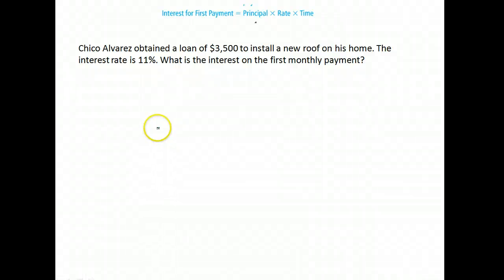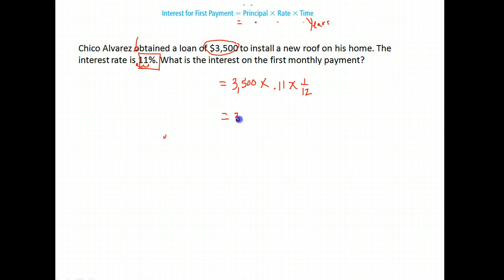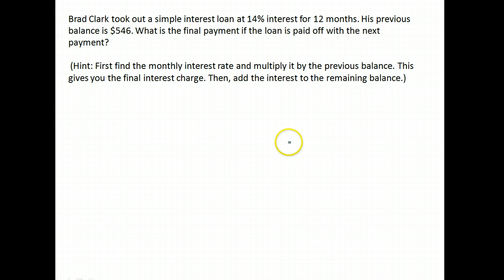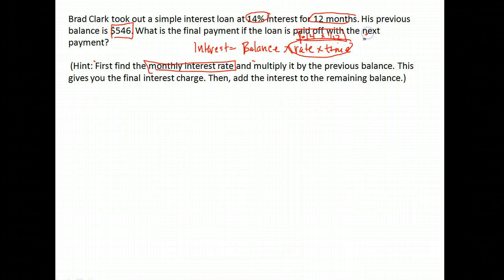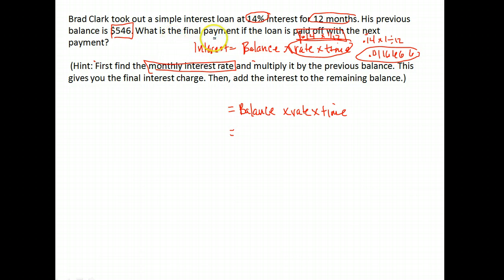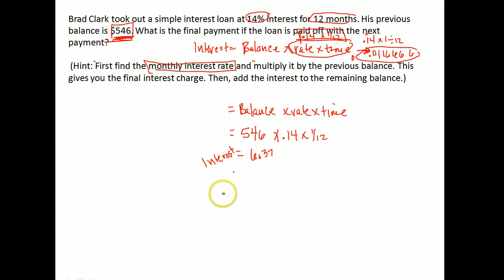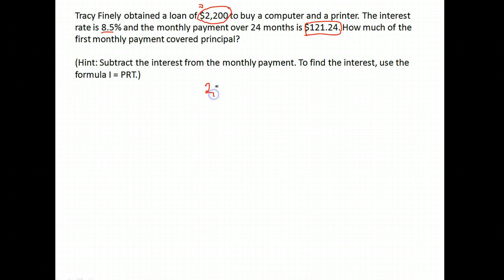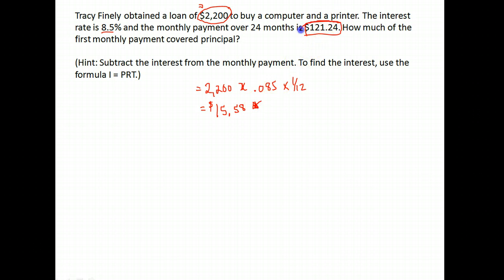Business Math A workbook 18 int on install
pay off loan